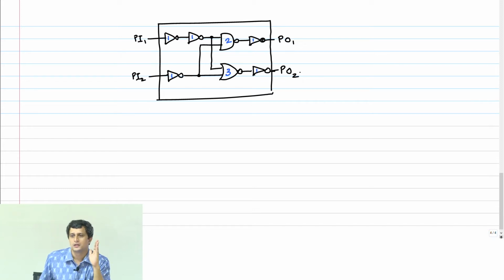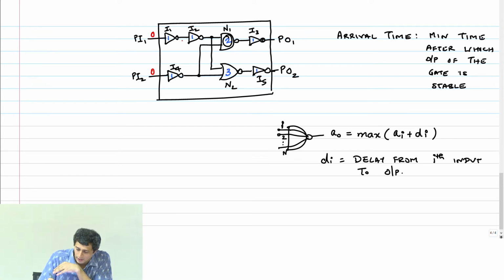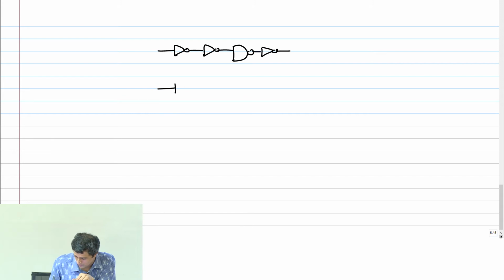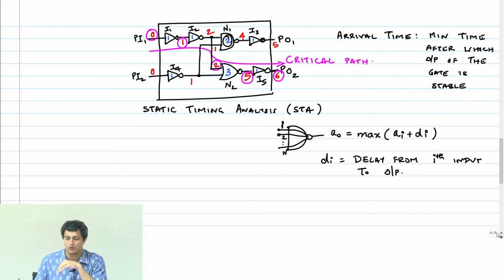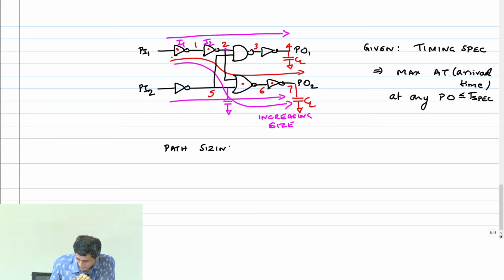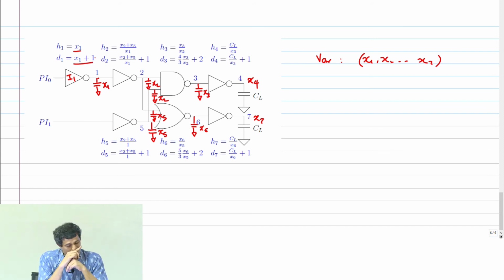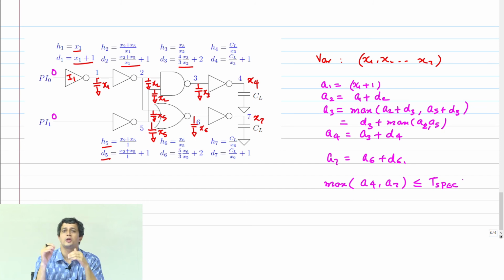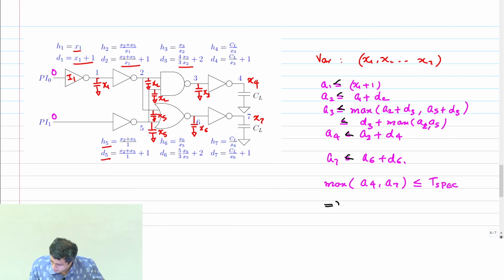CombCkt-21 - Gate Sizing for Large Circuits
Gate Sizing for Large Circuits